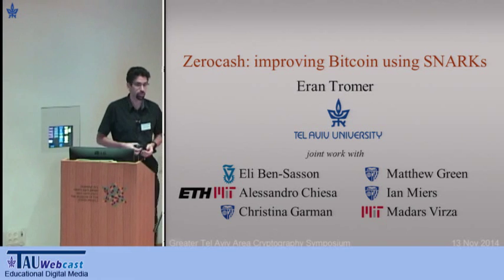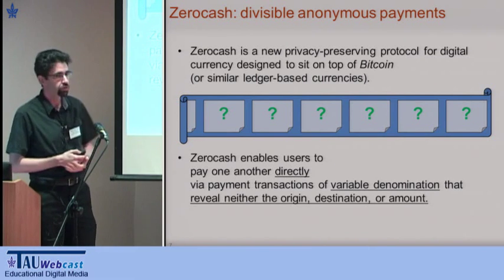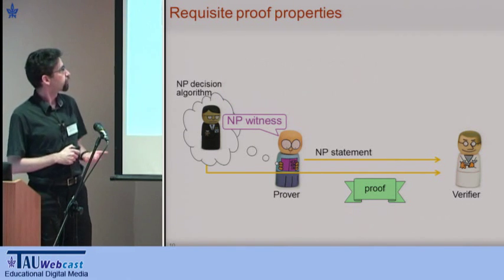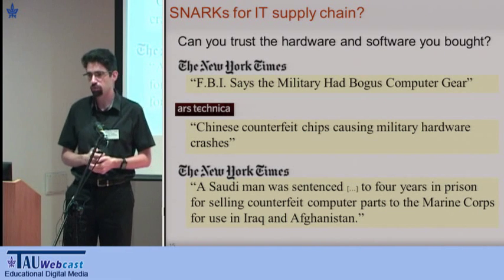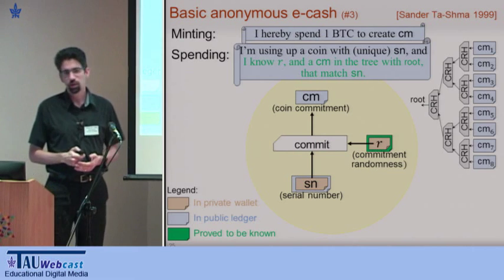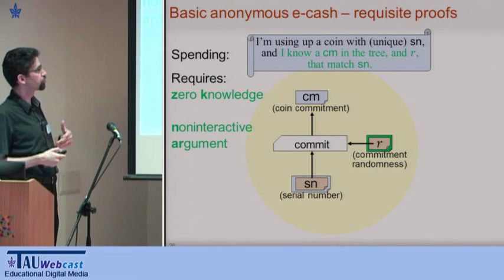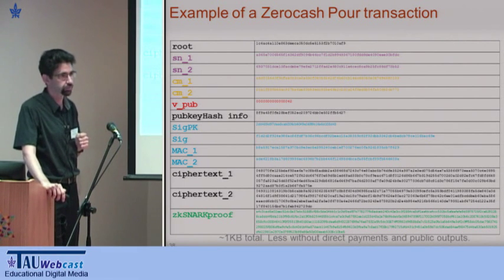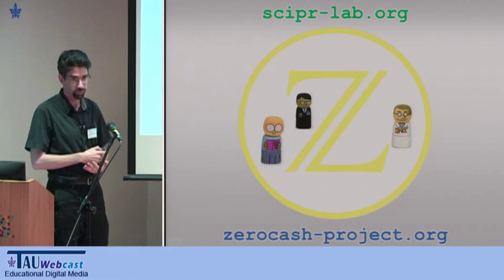Zerocash: improving Bitcoin using SNARKs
Speaker: Eran Tromer, Tel Aviv University
'The First Greater Tel Aviv Area Symposium'
School of Computer Science
Tel-Aviv University,
13.11.14